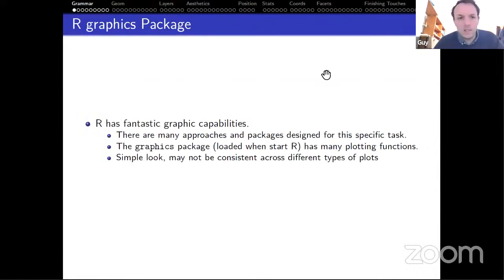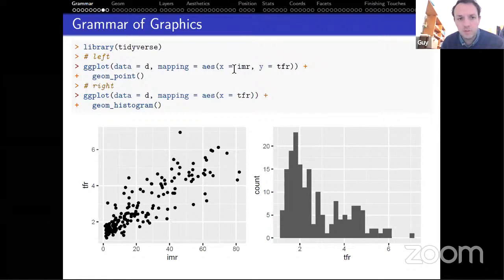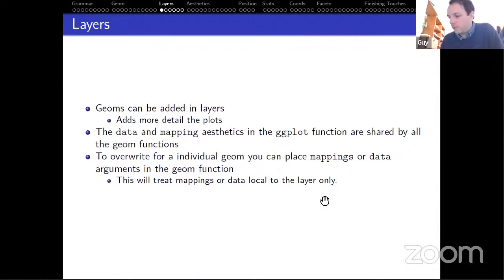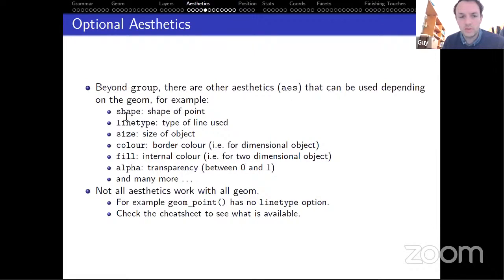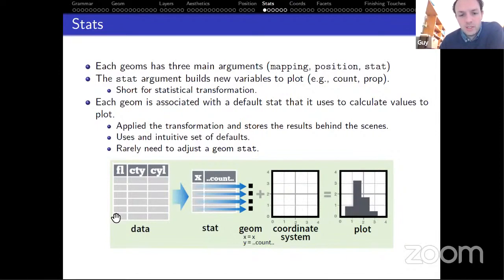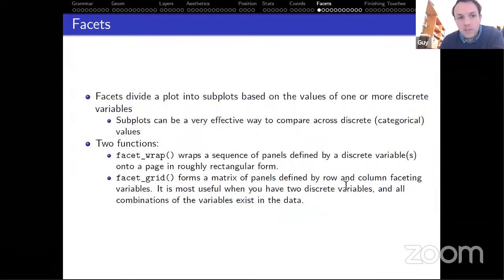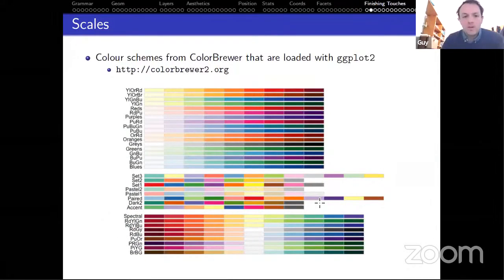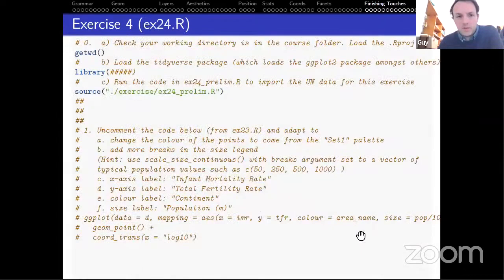2020 Workshop for Statistical Capacity Building 3of10